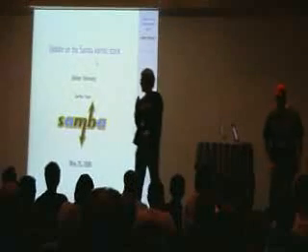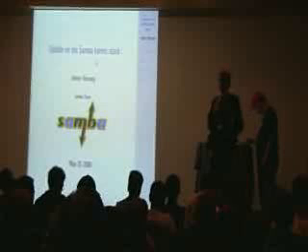Ubuntu Samba Update